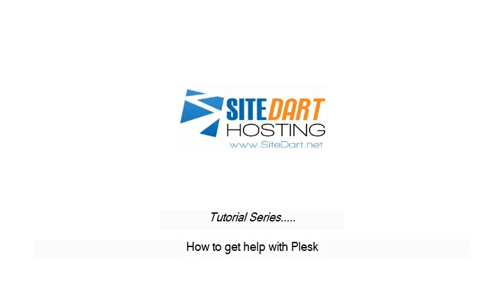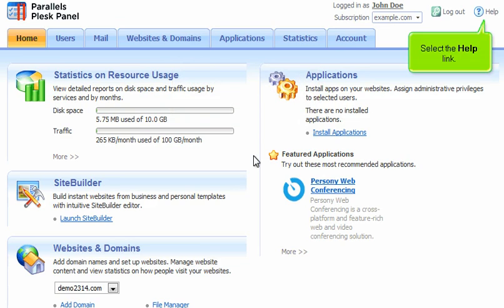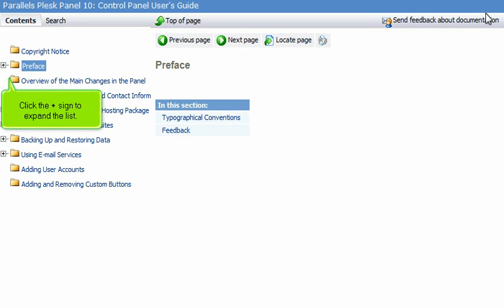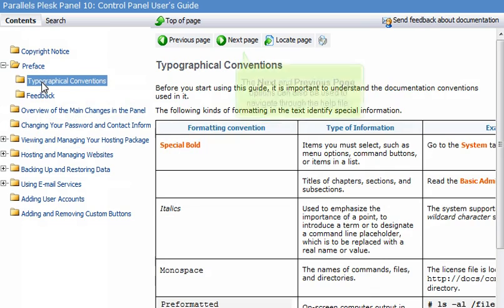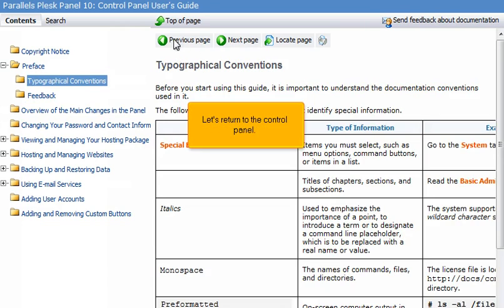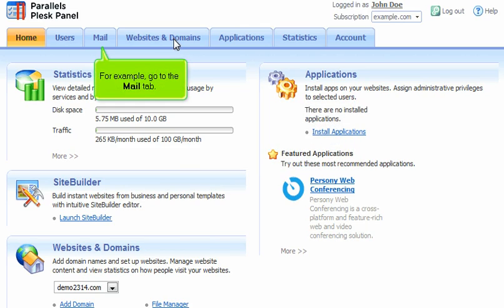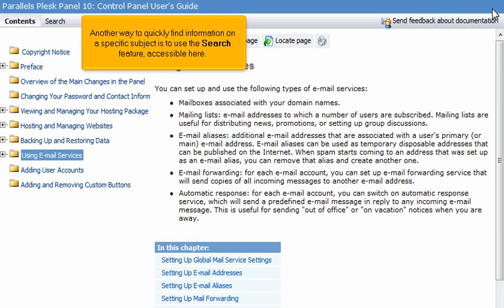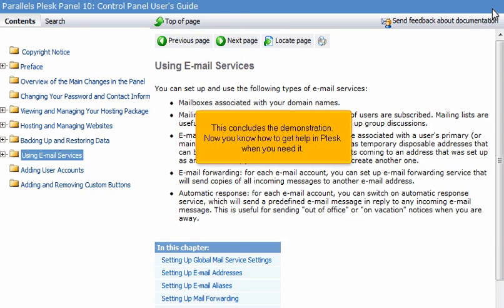How to Get Help with Plesk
SiteDart Tutorial Series.  Learn How to Get Help with Plesk